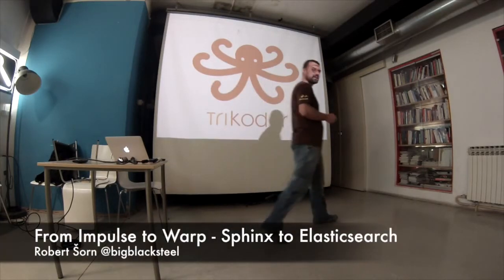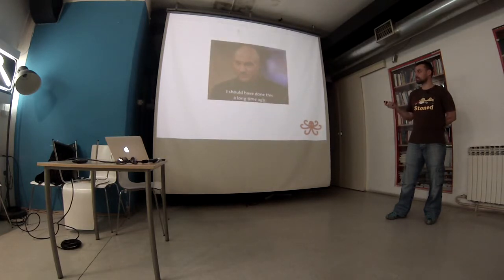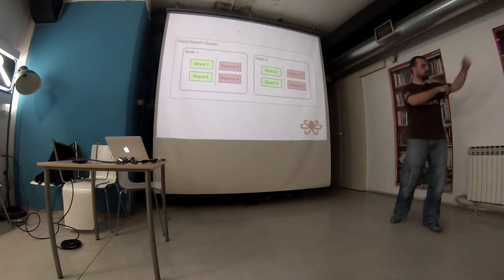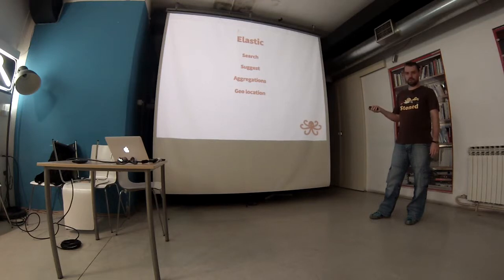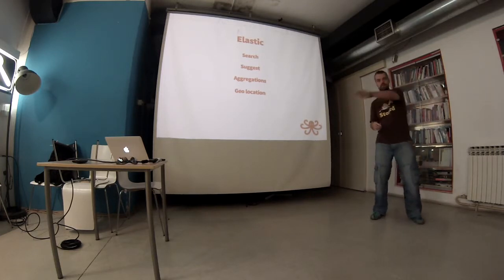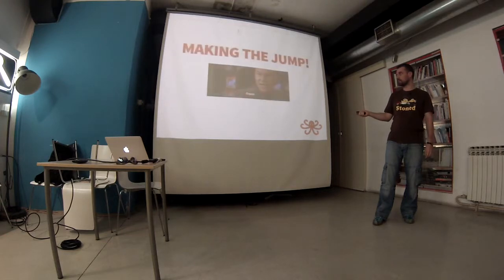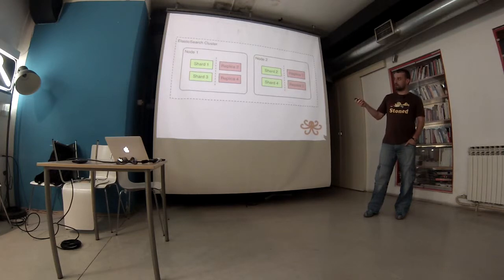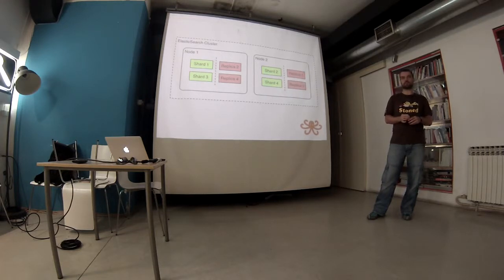From Impulse to Warp, Sphinx to Elasticsearch - Robert Sorn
From impulse to warp, Sphinx to Elasticsearch.

Presenter: Robert Šorn
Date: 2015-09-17